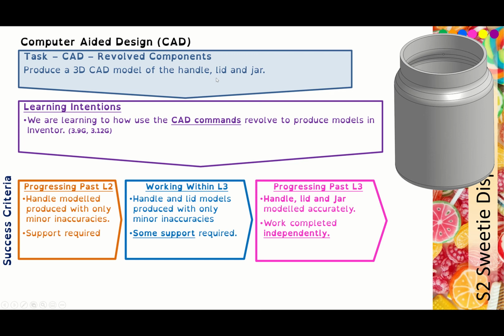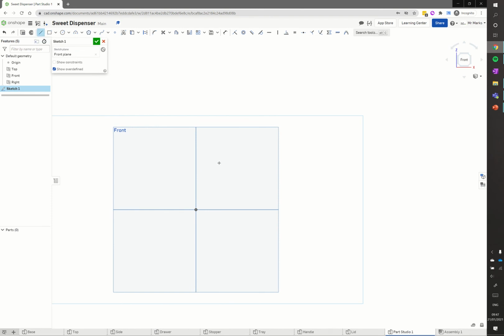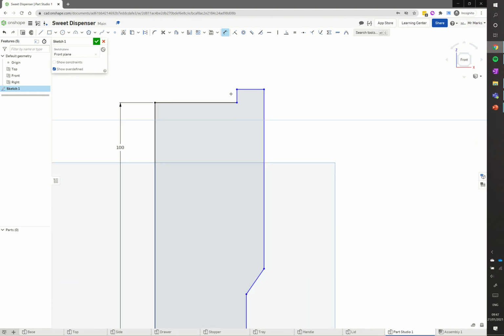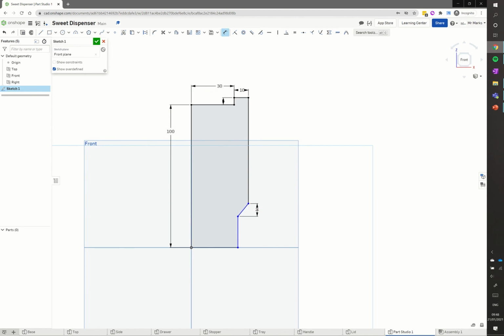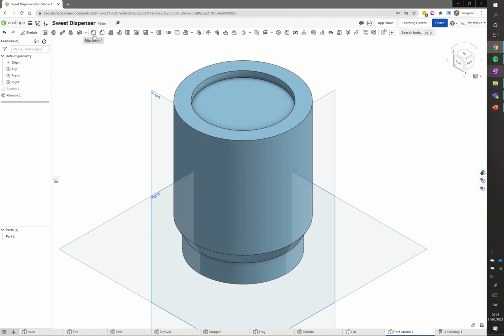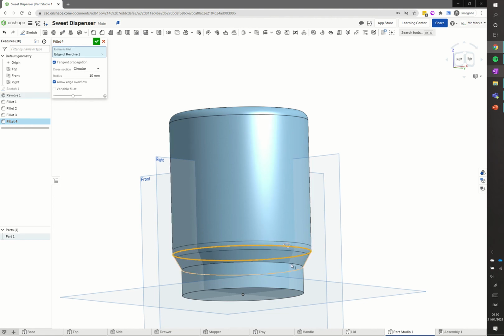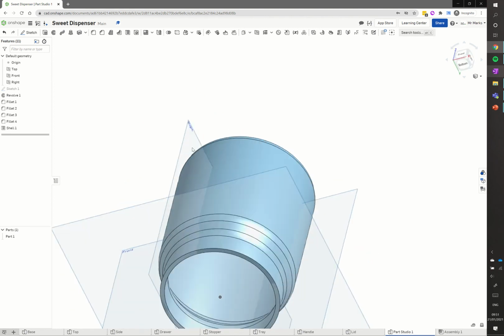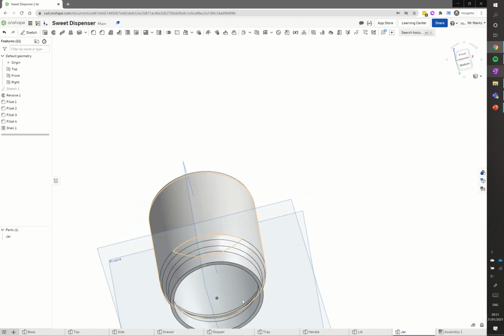7 - Onshape CAD Tutorial - Sweet Dispenser Jar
7th CAD tutorial in modelling a sweet dispenser in Onshape CAD software.